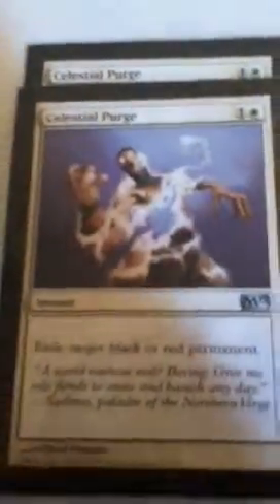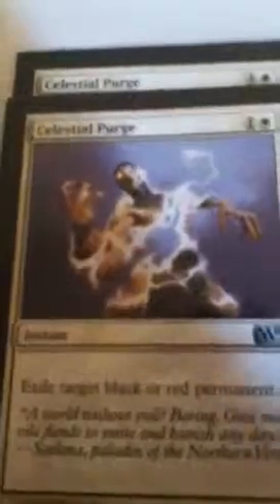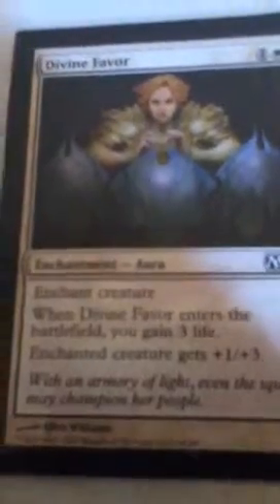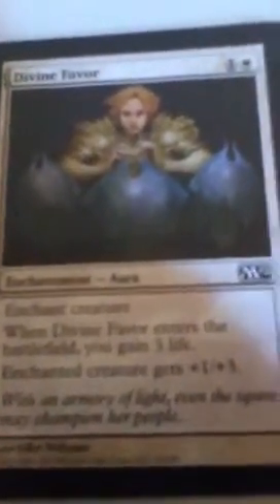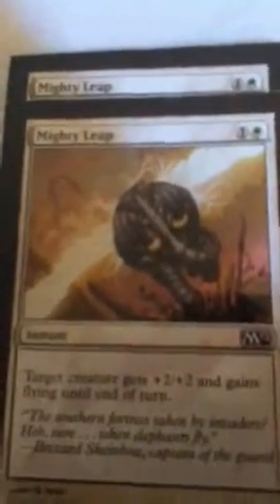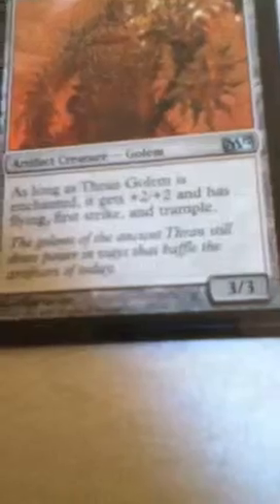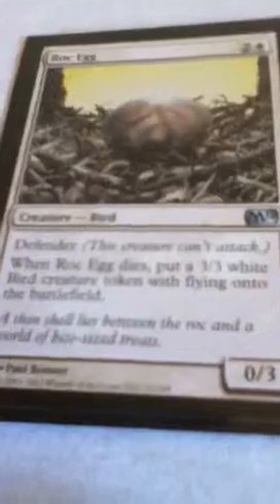MTG Draft Deck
Better than it looks...